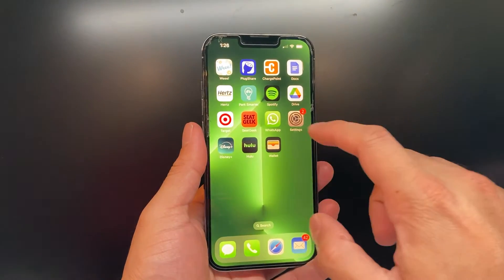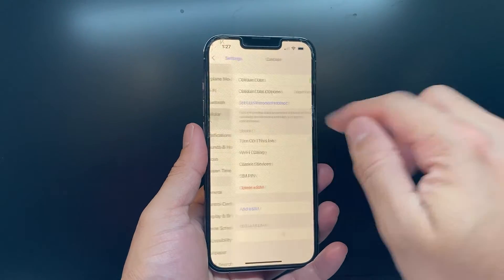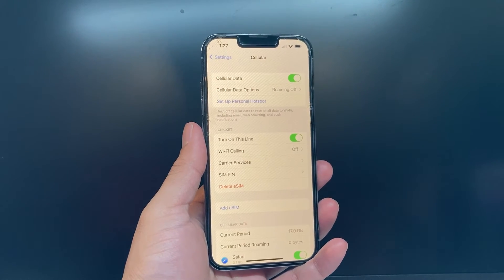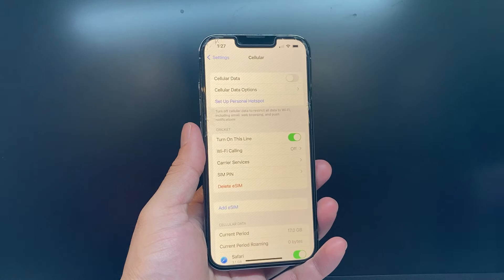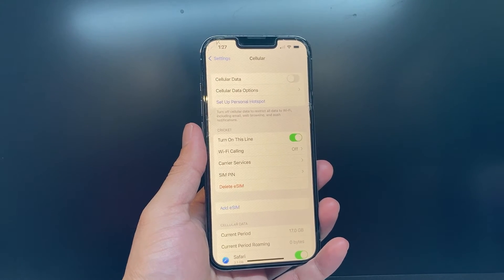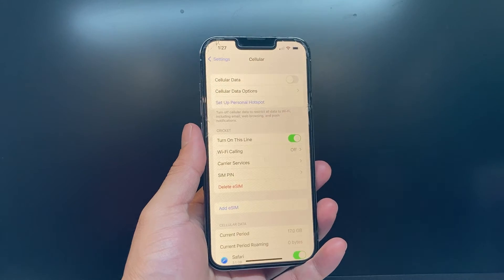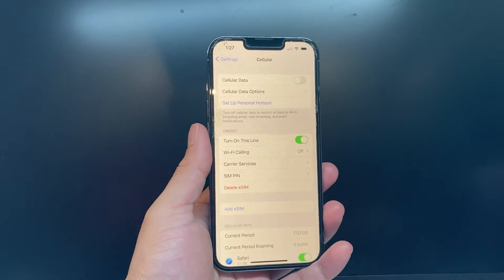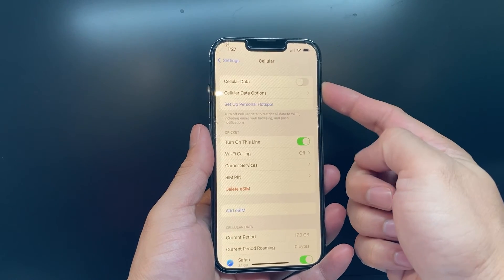How to Turn Off Cellular Data on iPhone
In this iPhone video for beginner's guide, we show you how to turn off and disable cellular data.